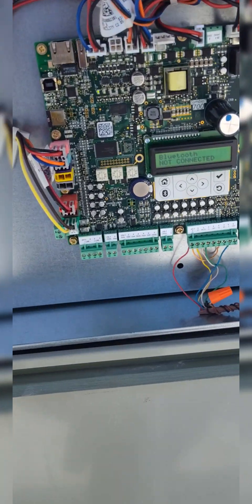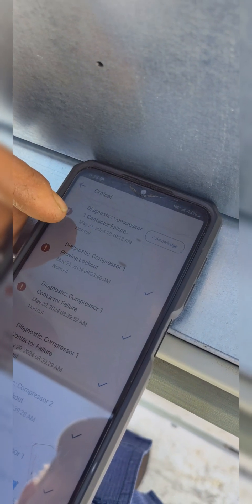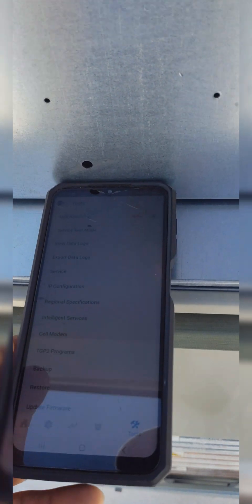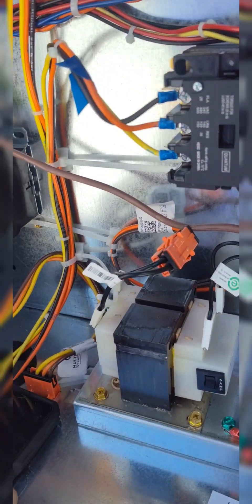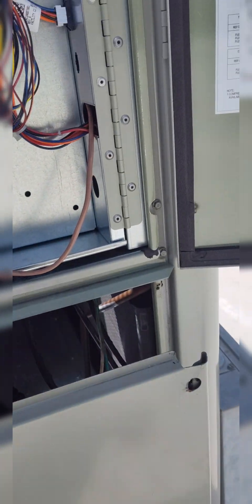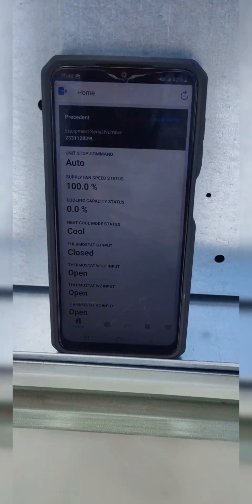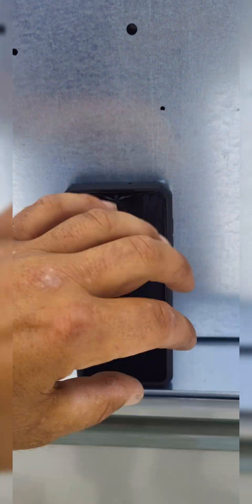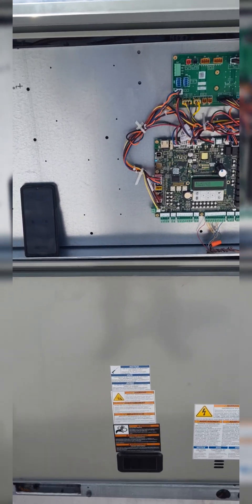Is it just me or is Trane symbio turning on the wrong compressor? simple fix on this one.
settings were to have a discharge temp sensor disabled that function and jumped y1 and y2 to get both compressors running at the same time...